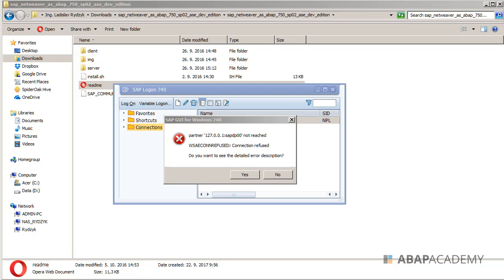9.90 Conclusion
Congratulations!
Your system is up and running.